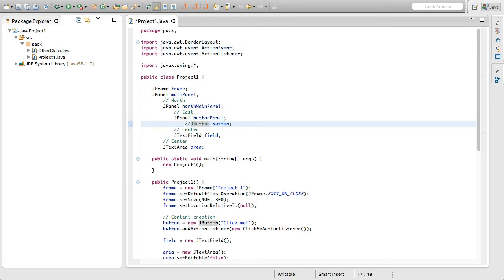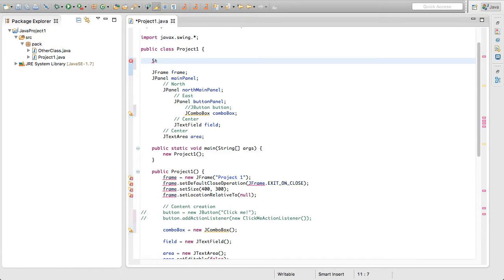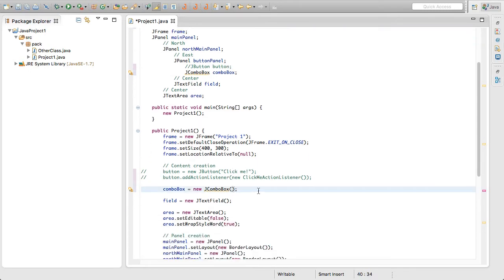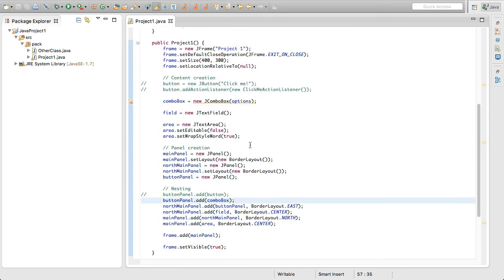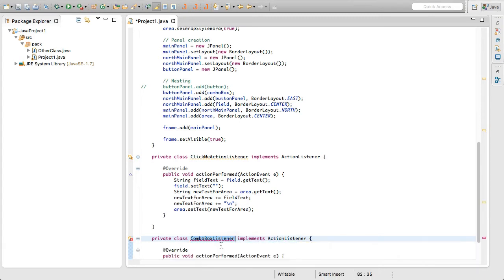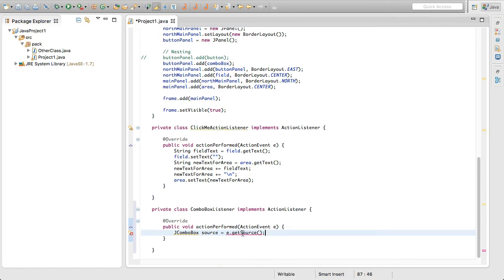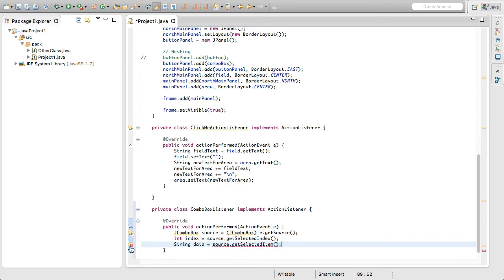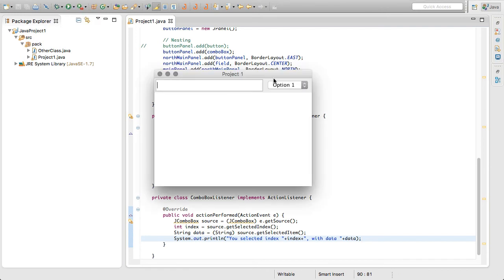Java Ep24 - Using JComboBoxes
Today we are taking a look at how to use JComboBoxes (drop-down menus).  In this case, we will be using Strings to communicate to the user what option they have selected.